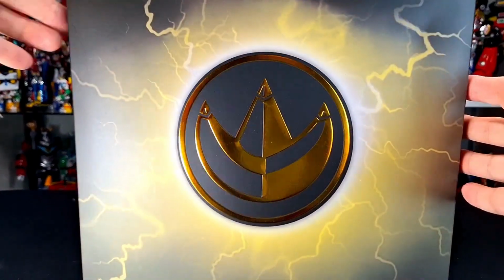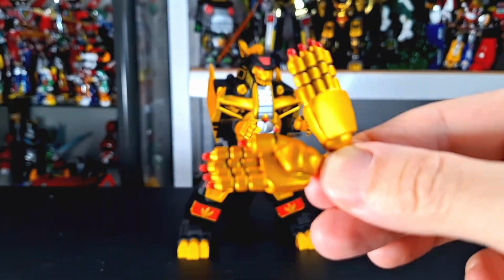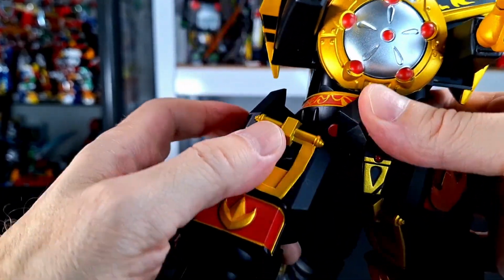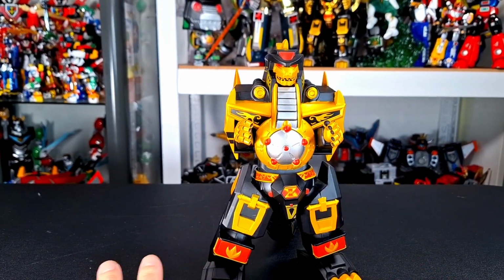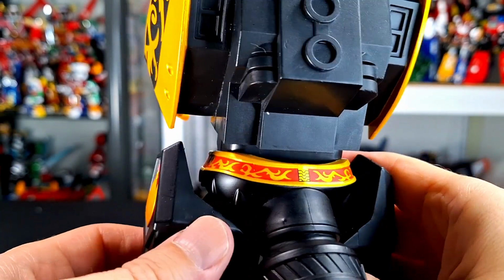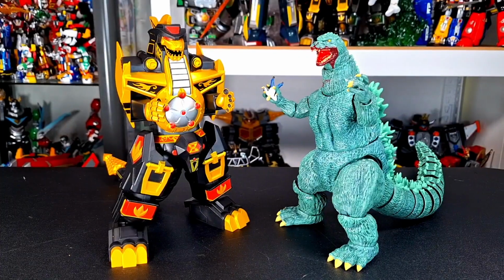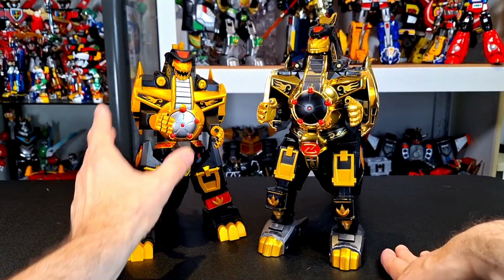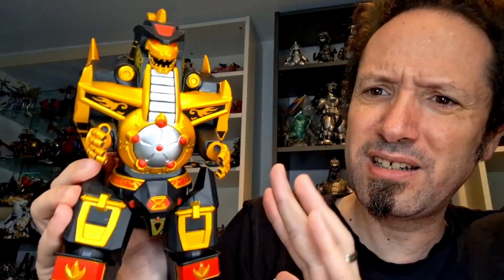SUPER7 MMPR ULTIMATES SDCC EXCLUSIVE BLACK & GOLD DRAGONZORD | Review 2071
A SDCC Exclusive...that I got on BBTS? Well, that withstanding, I love me some Black & Gold Megazords! And being that it's the Dragonzord, even better!